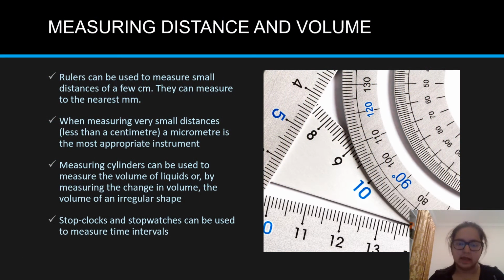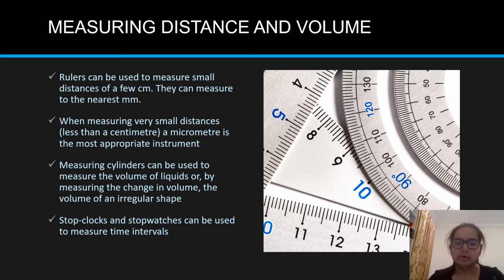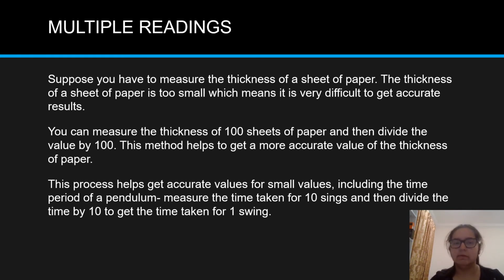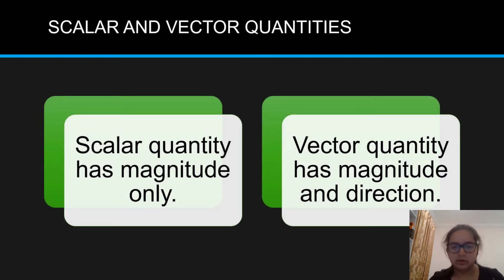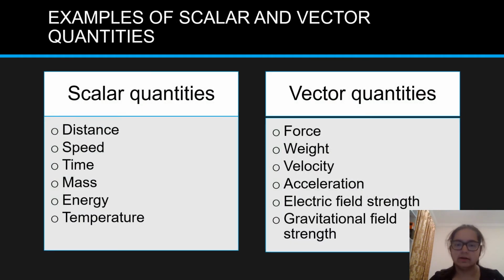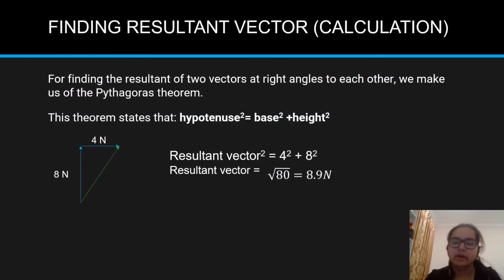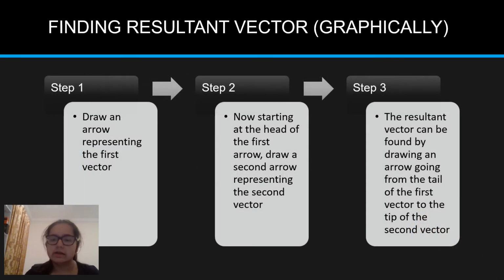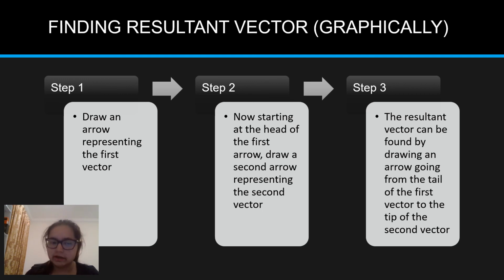IGCSE PHYSICS 0625 TOPIC 1: PHYSICAL QUANTITIES AND MEASUREMENT TECHNIQUES